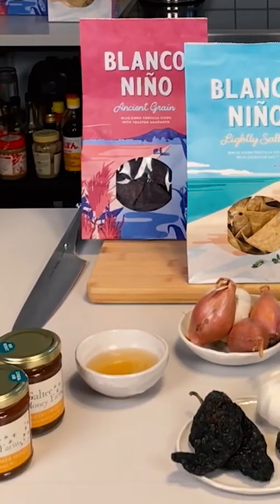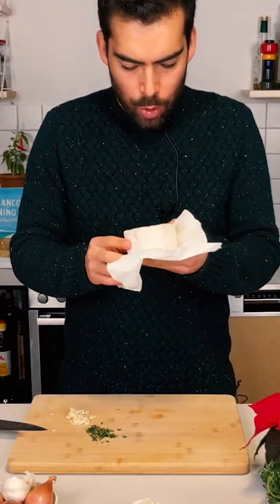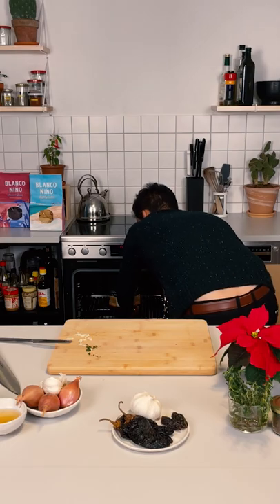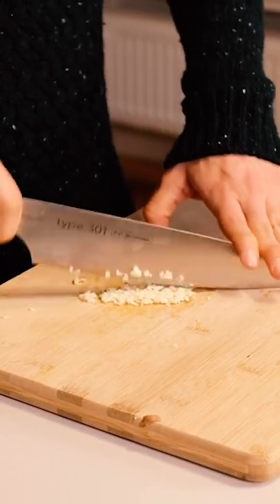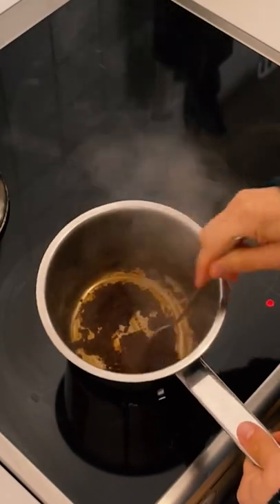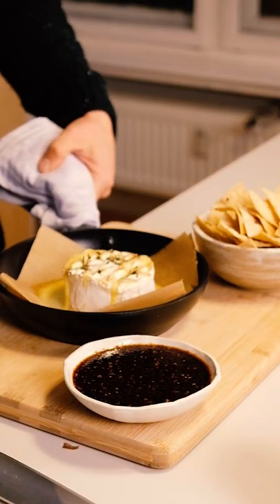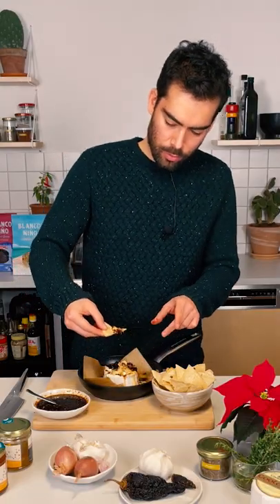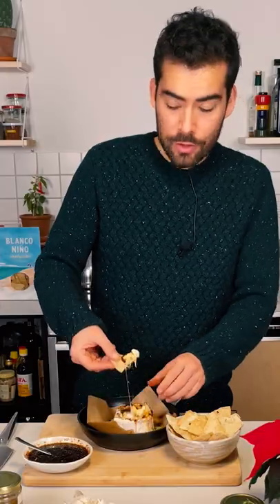Blanco Niño Baked Cooleeney with Galtee Ancho Honey